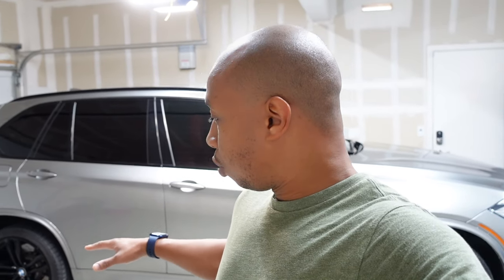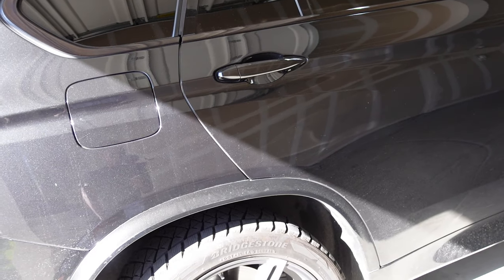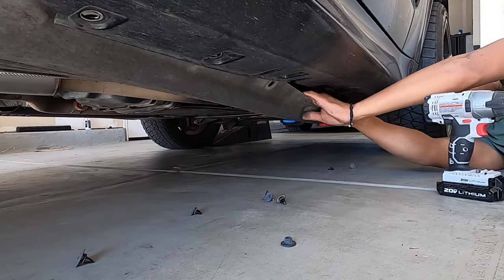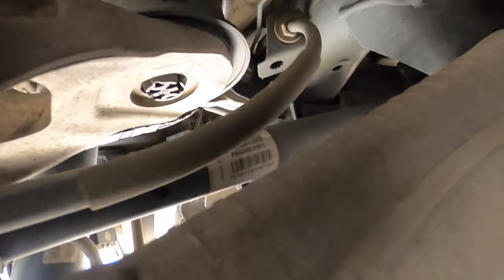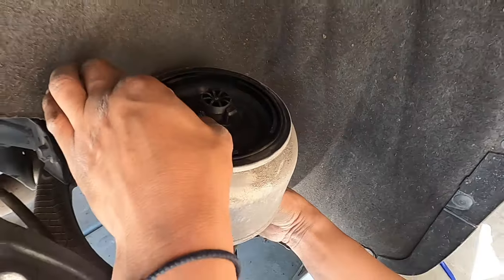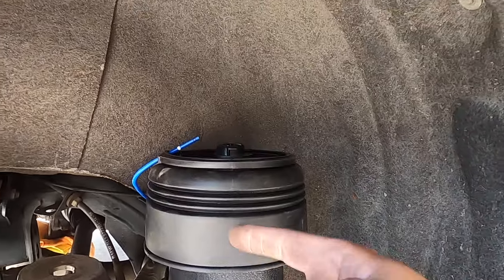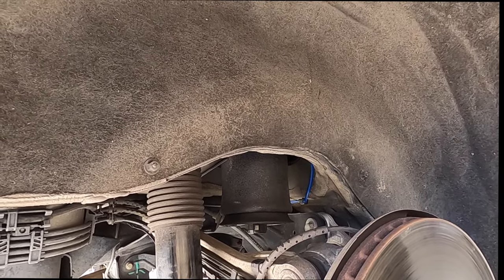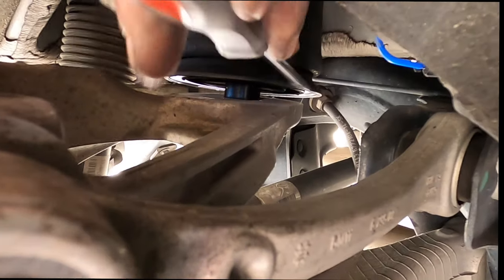BMW X5/X6 EASY DIY Rear Air Suspension Replacement-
How to change the rear air suspension on a BMW X5 and X6. This procedure applies for the 2014+ X5/X6  F15/F16 and 2015+ X5 and X6 F85/F86.
Symptoms:  You park your X5 or X6 and return to find the rear suspension is sagging.  You start the car and raises to normal height and it's fine for a couple of days.
It's better it's best to change both shocks asap.  The air pump could fail from working overtime which could cost $500-$800 in addition to the cost of the air shocks. This process can be done in under an hour with people. To be safe budget in 2 hours for the job.  Dealer prices will most likely be $1000+
  The tools you'll need

2 Air Shocks
2 Ton or higher floor jack
2, 2+ Ton or higher Jack stands
10mm socket
8mm socket
17mm socket
10mm open ended wrench
Microfibers or something like a block of wood to protect the rear differential
Wheel Chocks

Optional-
Torque Wrench
1/4 Impact Driver

My Equipment:
Cameras:
Sony ZV-1 Vlogging Camera Kit
GoPro Hero 5
GoPro Hero8

Microphones:
GoPro Mic Adapter